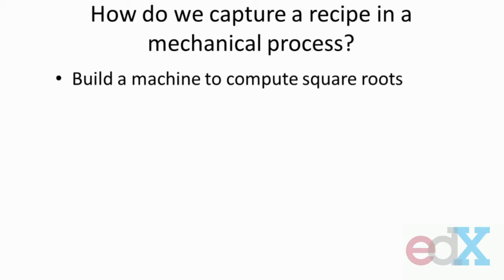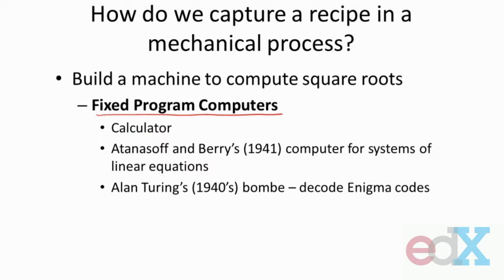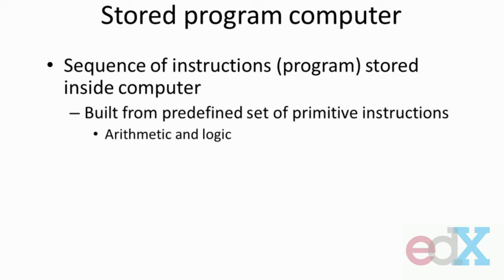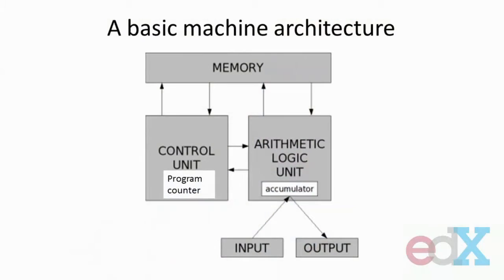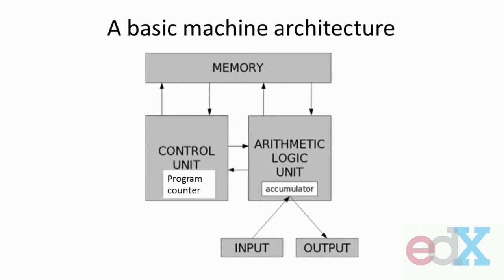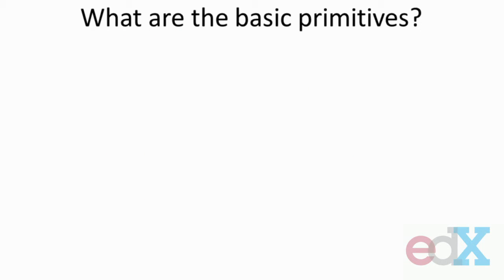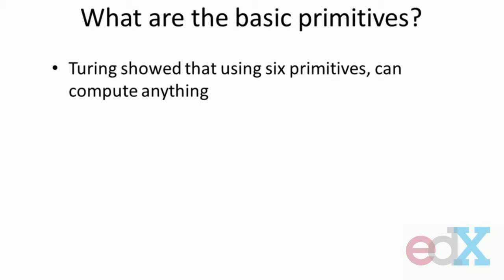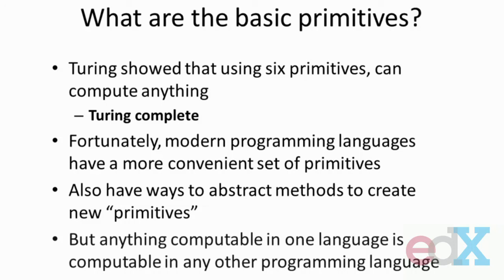M600XSP13 L1 3v3 100 1